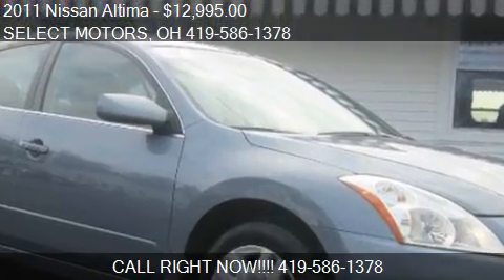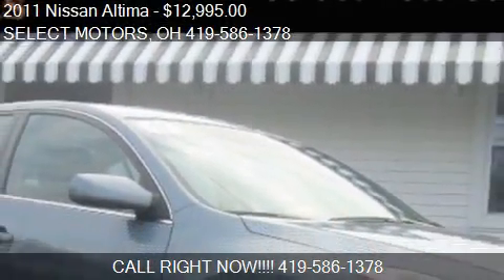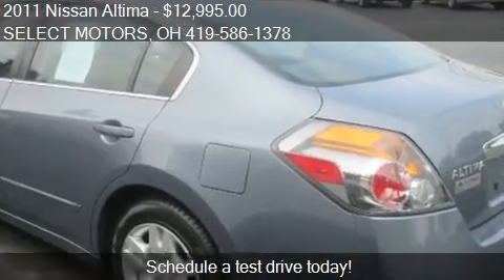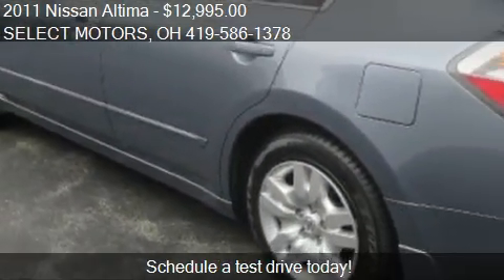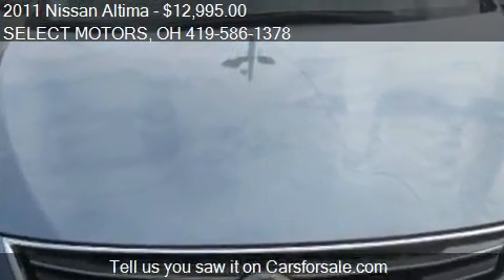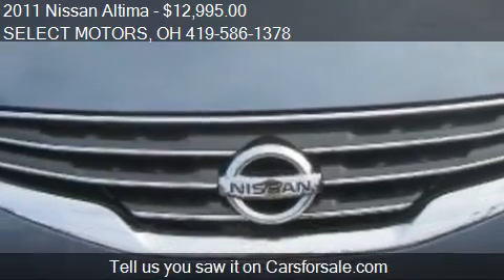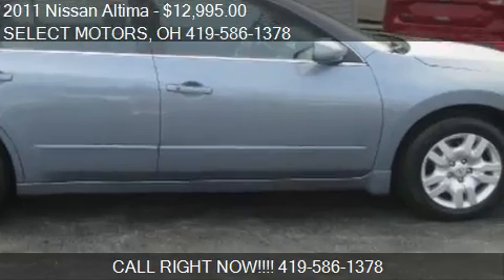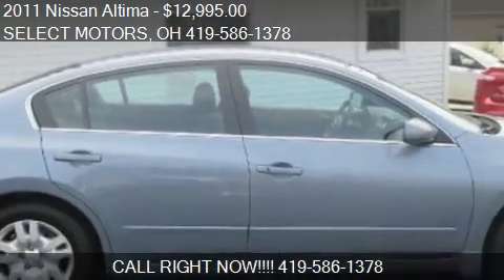2011 Nissan Altima for sale in Celina, OH 45822 at the SELEC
This 2011 Nissan Altima is for sale in Celina, OH 45822 at SELECT MOTORS.
Engine: 4-Cylinder 2.5L I4
Transmission: CVT
Color: Ocean Gray Metallic
Mileage: 32043
Contact SELECT MOTORS 809 W LOGAN ST Celina, OH 45822 to test drive this 2011 Nissan Altima  today.